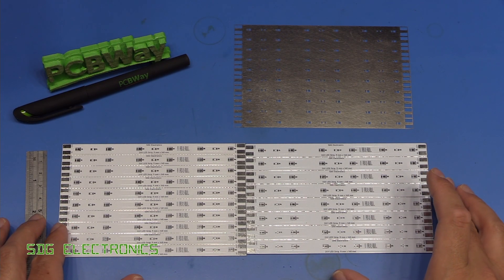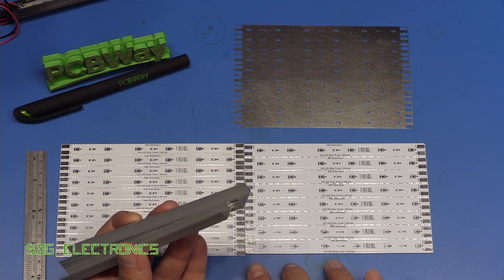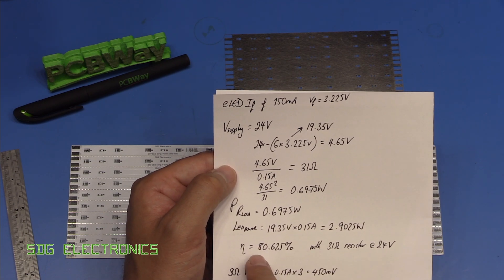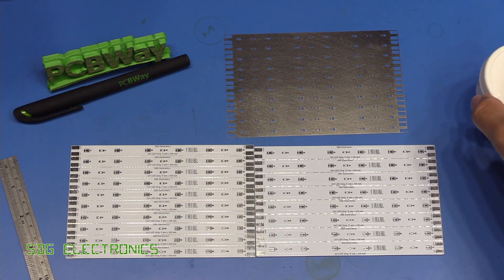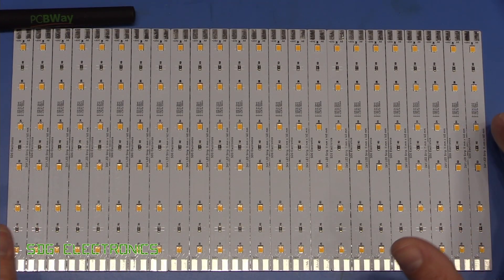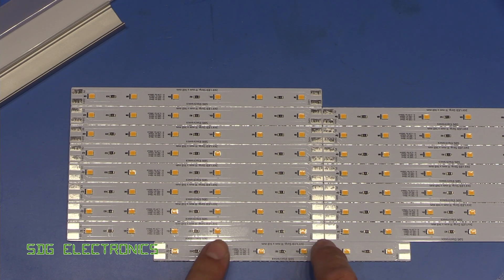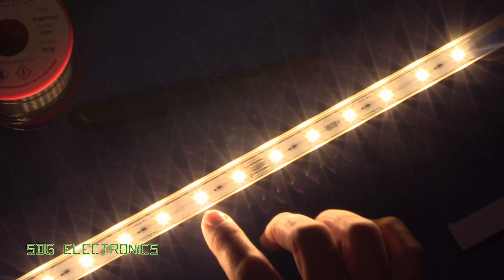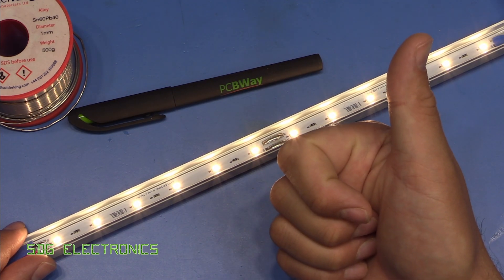SDG #262 DIY High quality 20 W/m 90CRI LED strip with Cree LEDs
SolderKing UK Made solder available at Kaisertech:
0:00 Introduction
0:51 Aluminium PCBs from PCBWay
3:27 Cree JB2835A LEDs
5:00 Power dissipation
7:23 Chipquick 63/37 Solder Paste
8:01 Plans for a new SMD vacuum tool
9:22 PCB Assembly
10:58 LED diffuser
13:47 Metcal GT120 for soldering MCPCBs
14:49 Thermal testing
17:05 PSU thoughts